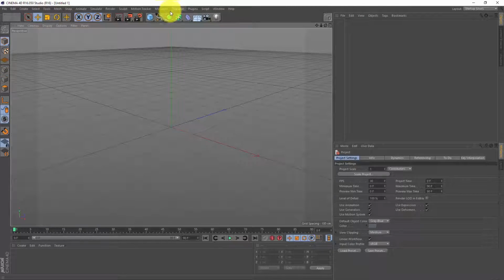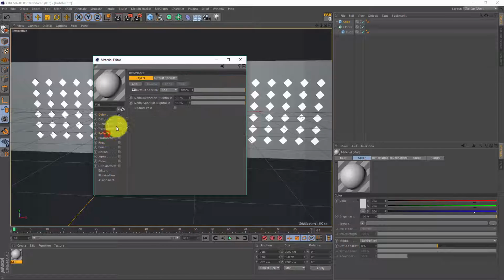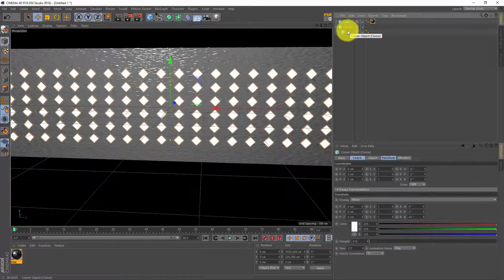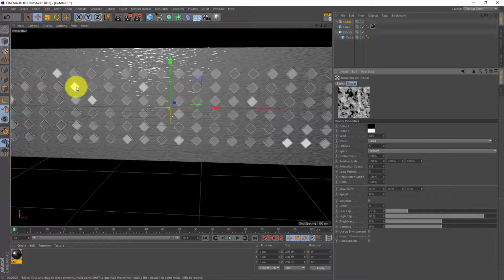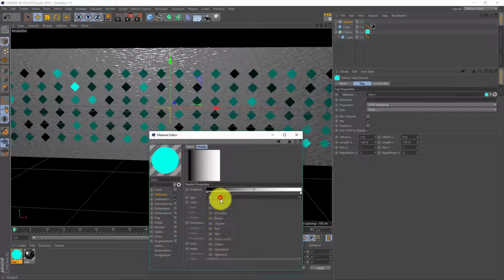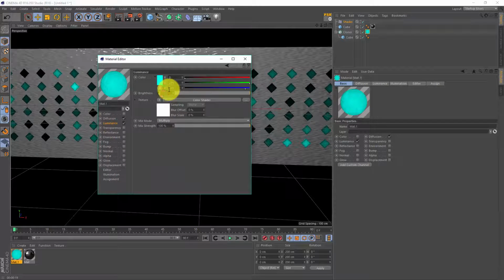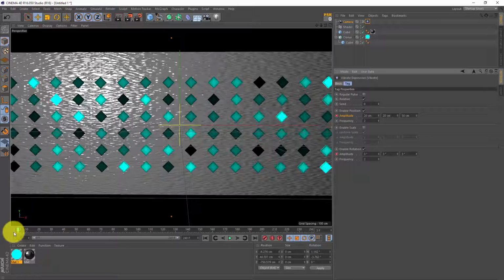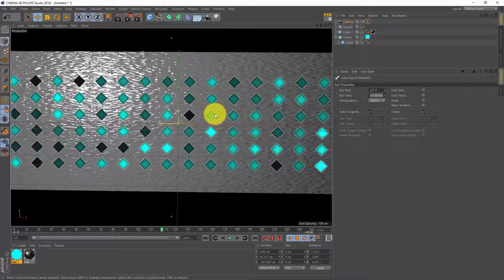Cinema 4D tutorial: Blinking Diamond Wall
10 Minute loops are a little series of tutorials where I will show the concept of little loops you can make in Cinema 4D, in 10 minutes, or less.

In this 10 minute loop we will be creating a blinking wall of Diamonds that are blinking using a, looped noise driven,  Shader Effector, set to color mode. The camera has a Vibrate Tag, and we loop that one as well.

I am using Cinema 4D version 16 studio edition.